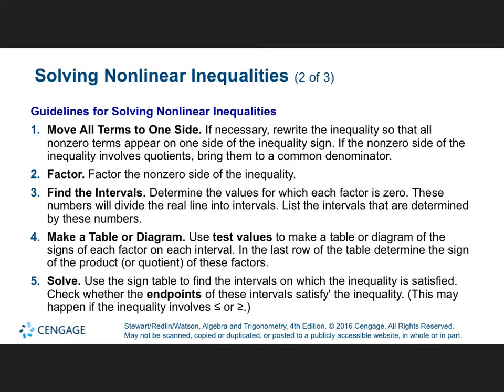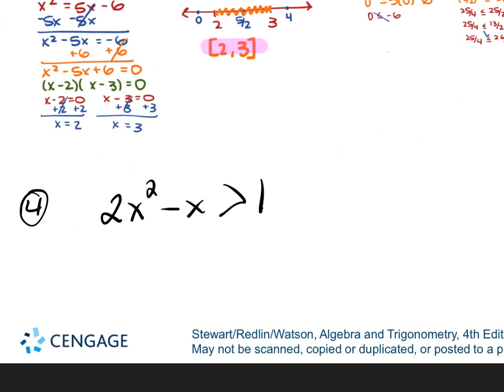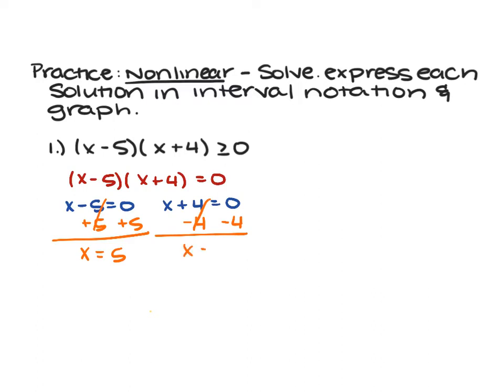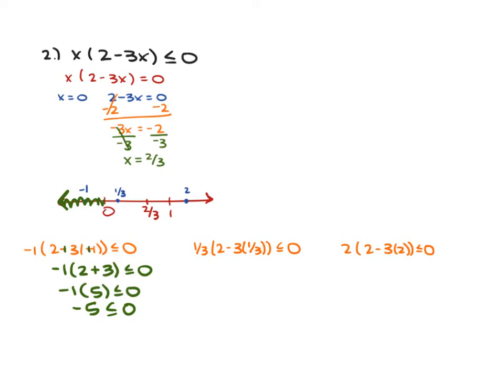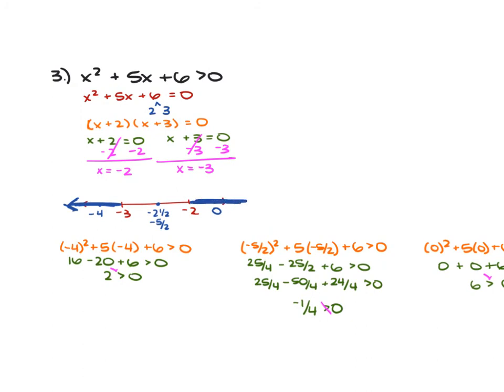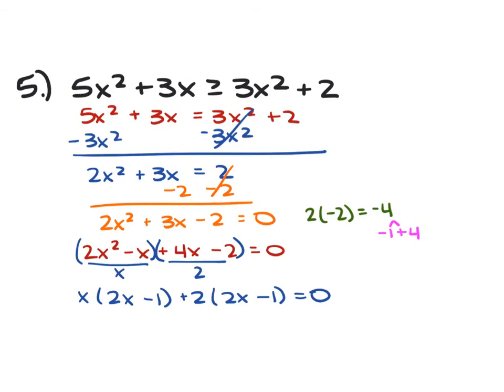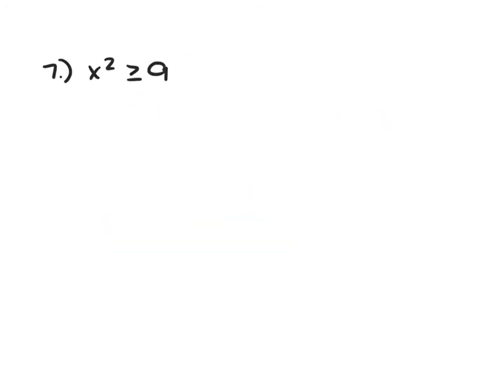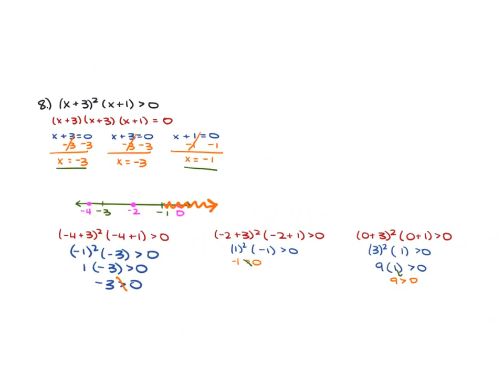1.7 Solving Inequalities Part 2 (Nonlinear Inequalities)